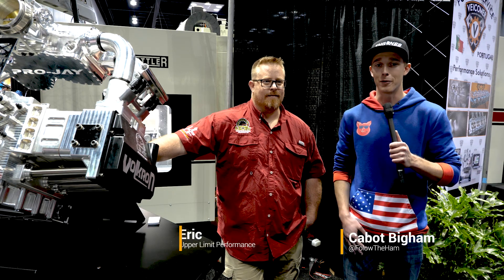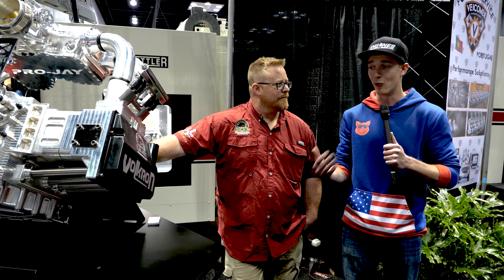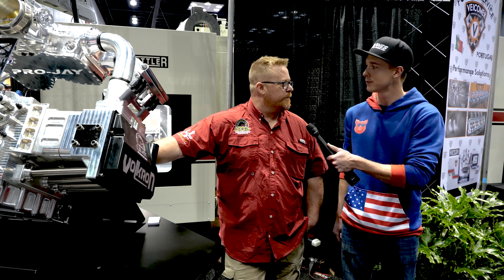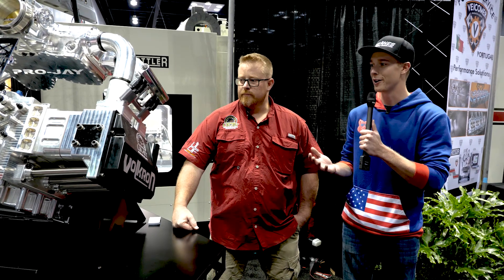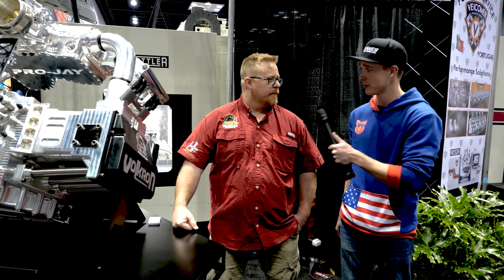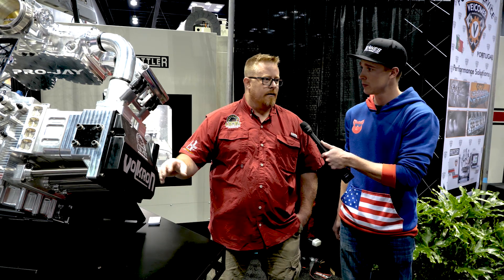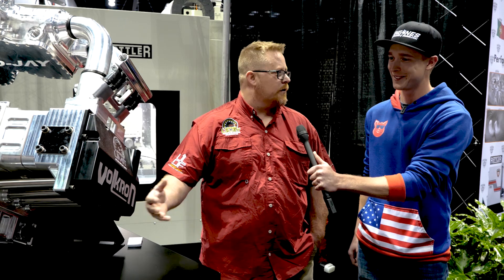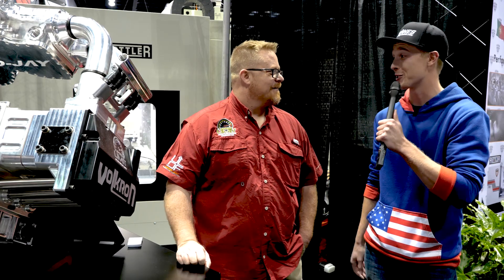Billet Opposed Head Motor from Upper Limit Performance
Cabot Bigham gets Eric on camera to give some more info on this Billet Opposed Head Motor from Upper Limit Performance.
This engine can go in about anything but this one is being built for a Volkron Front engine Volkswagon. Upper Limit Performance background is from Nitro Racing so they started with that design and key components from that, then they took parts from Volkswagon, Porsche and Subaru to manufacture this Boxer engine. They used their machine shop to build billet parts for the whole thing!
This beast is pushing about 1630 Horse Power and they will be pushing for 2000.